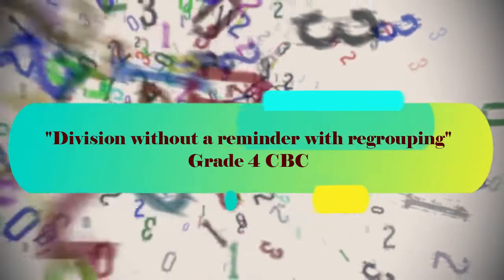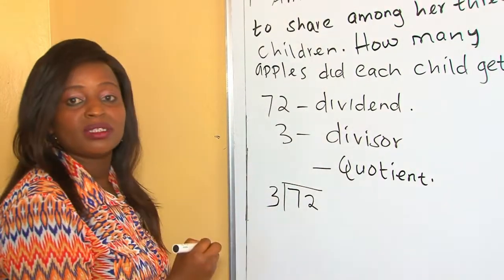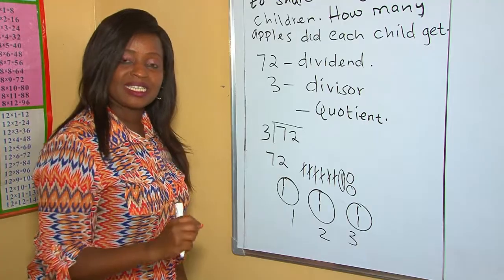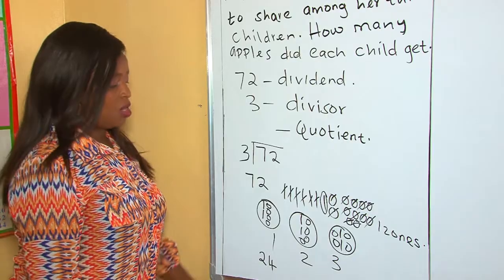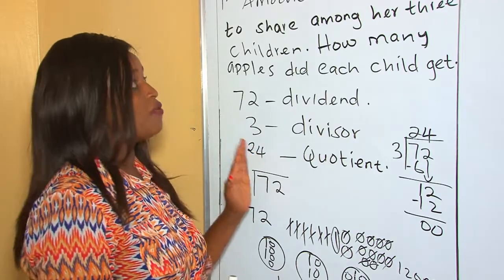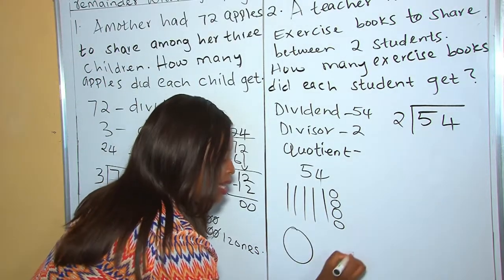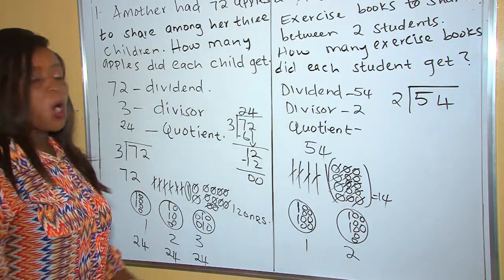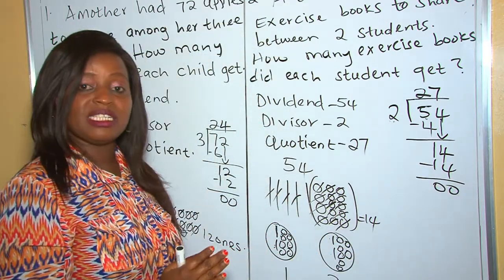Division without remainder with regrouping - for Grade 3 and 4 CBC Mwalimu Miriam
Practical solving of division without remainder with regrouping for grade 3 and 4.